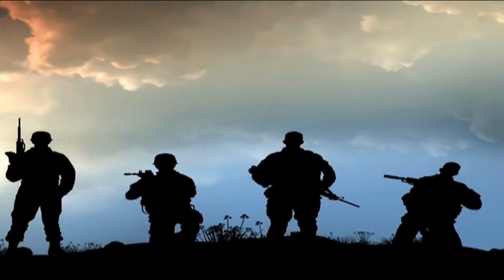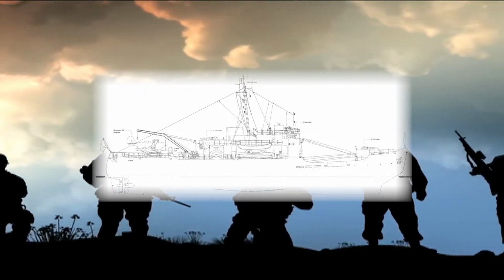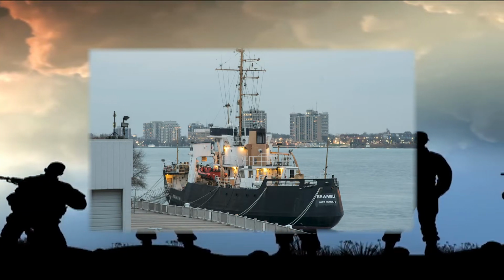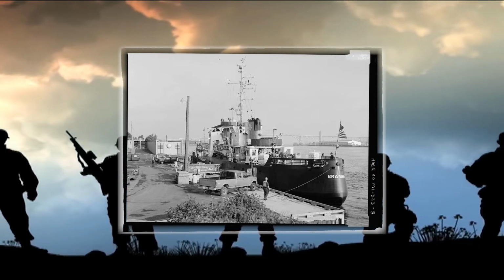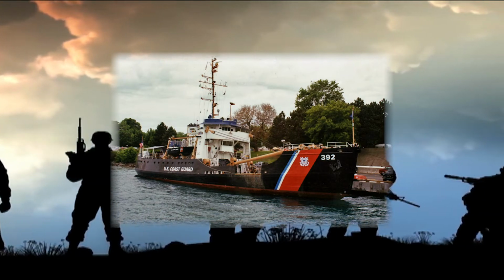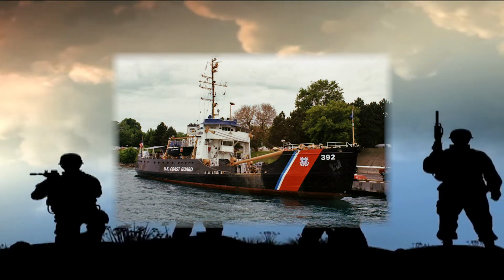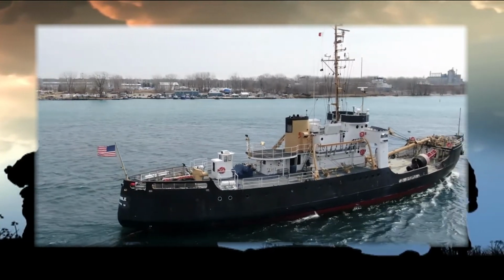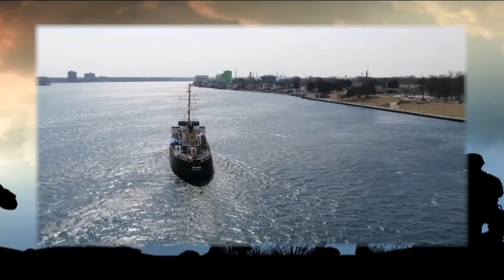M6 - Military Moment - USCG Cutter Bramble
Producer Mackenzie F. produced a Salute to Our Veterans Military Moment Video Project.